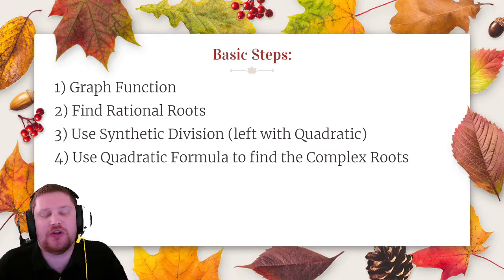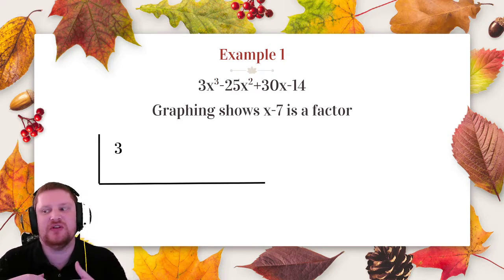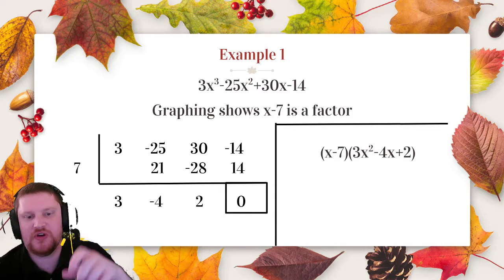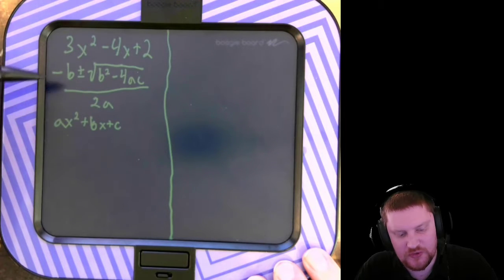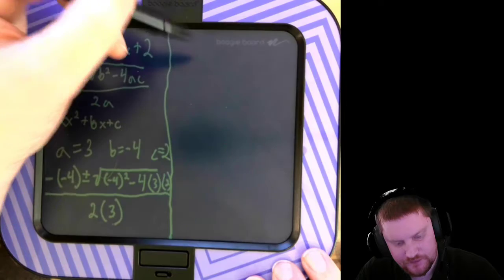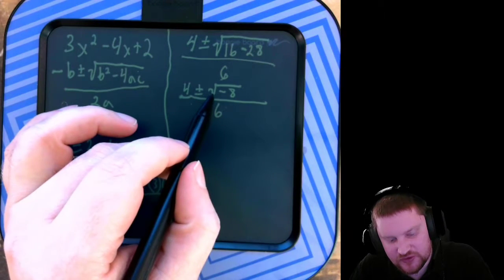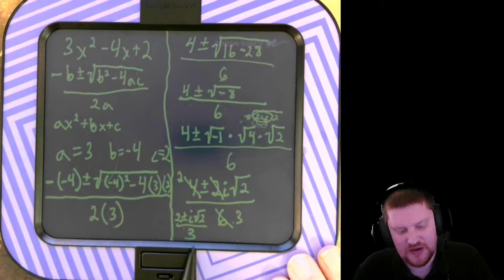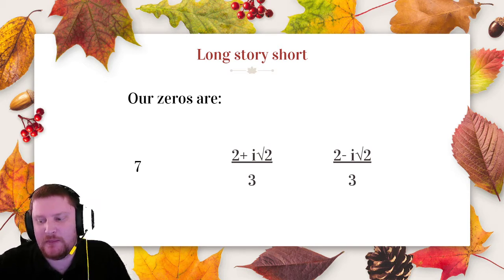[4.7] Complex Solutions of Polynomial Equations